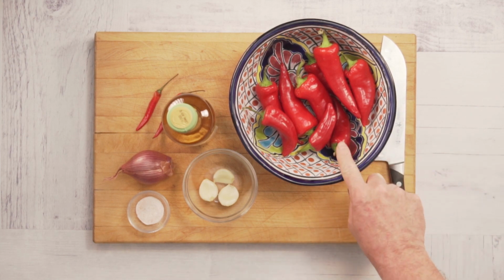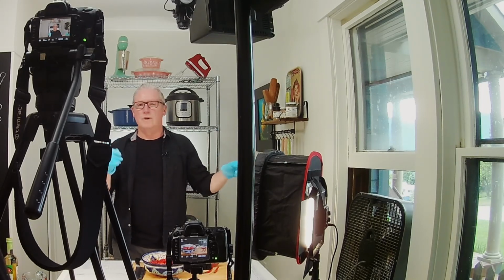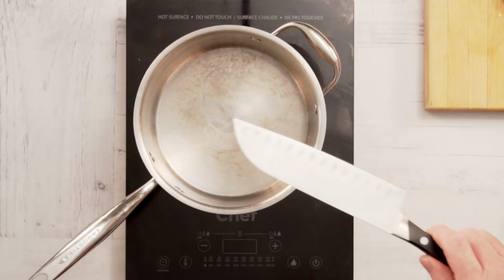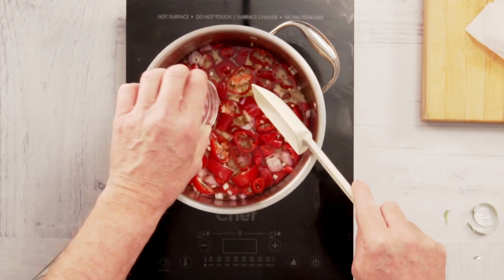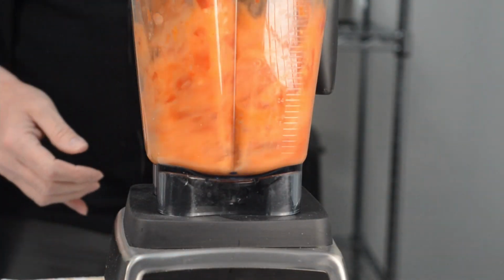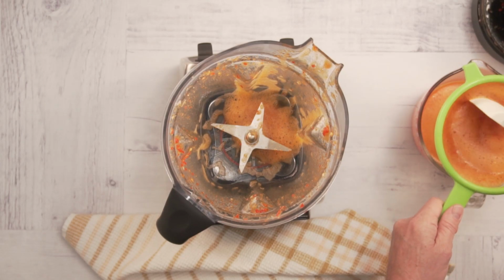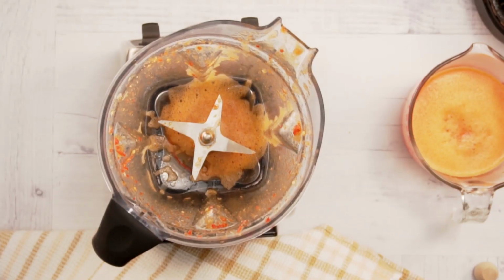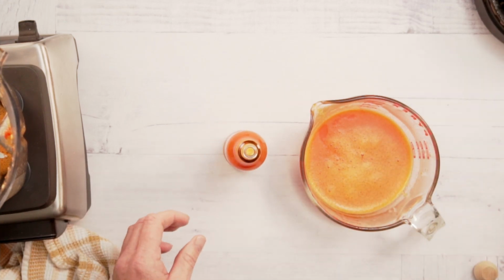Delicious Hot Sauce Recipe Made Easy/Homemade Hot Sauce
Try this hot sauce recipe for your next wing night part...it's easy.
A delicious hot sauce recipe made easy.

 Homemade Hot Sauce Recipe
Ingredients
    • 5 or 6 ounces chili peppers
    • 2 or 3 Thai chili peppers (the more the hotter)
    • 3 Large cloves of garlic
    • 1 shallot
    • 1 Tsp of sea salt
    • 2 Cups of white wine vinegar

Directions
    1. Destem & chop peppers
    2. Chop the shallots and garlic
    3. Add everything from the Ingredients list to a medium sauce pan and bring to a simmer
    4. After it starts to boil lower to a low heat and simmer for 5 minutes
    5. When the mixture cools a little add mixture into the blender for 10 to 15 seconds (more if desired)
    6. Strain your hot sauce through a wire strainer, pour into a sanitized bottle….enjoy!